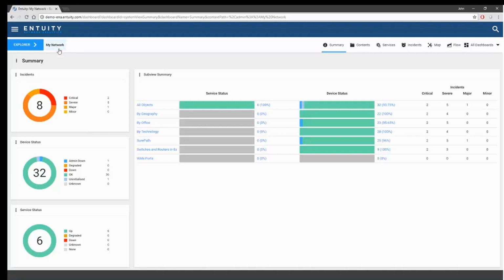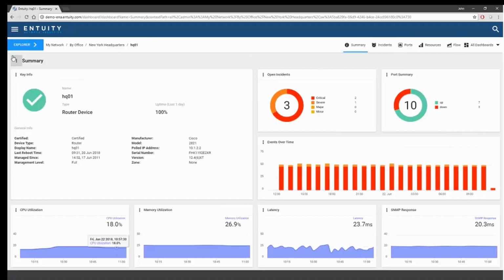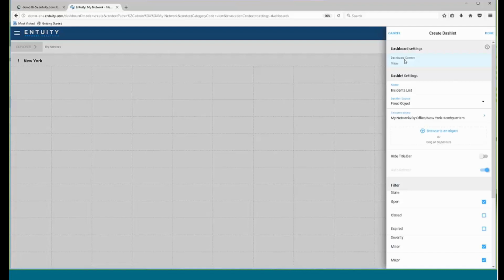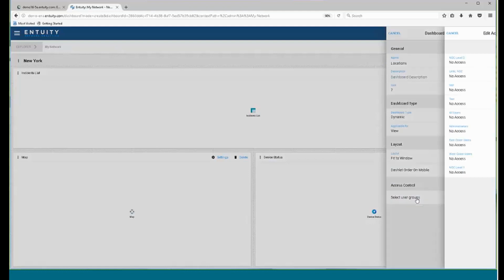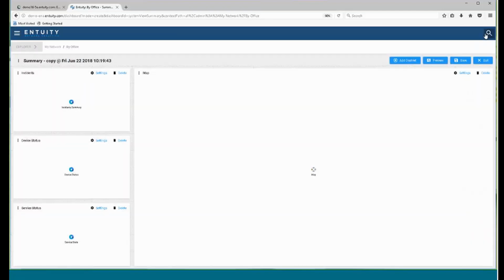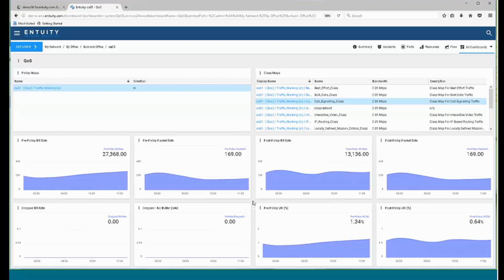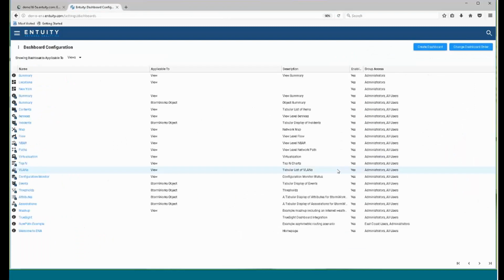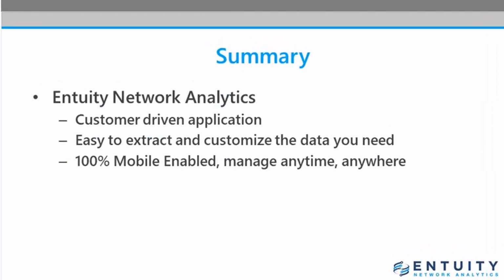ENA Friday 2 - Creating your own Dashboards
In this second ENA Friday session, JD and Pete look at how you can create your own dashboards, allowing you to view your data your way.